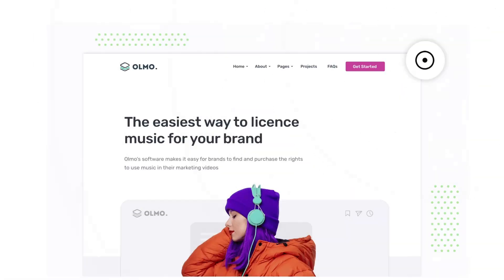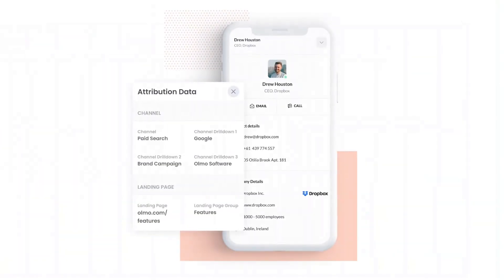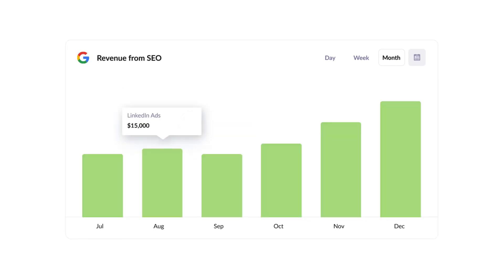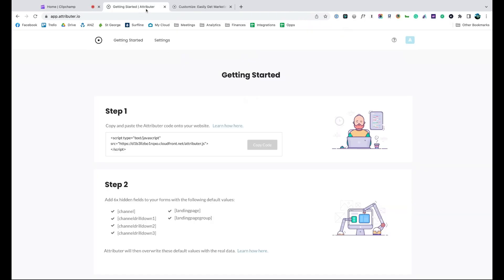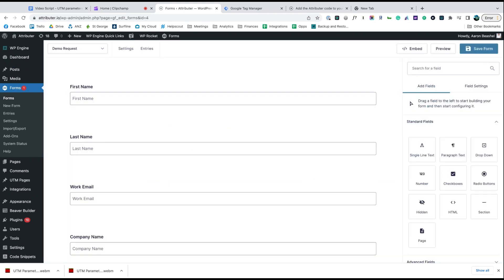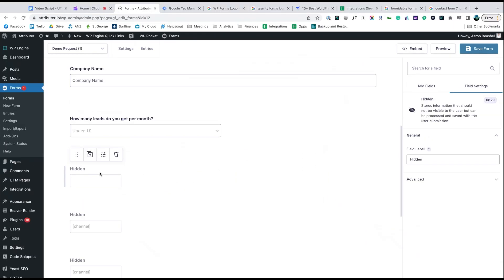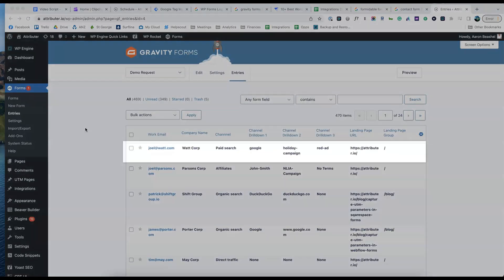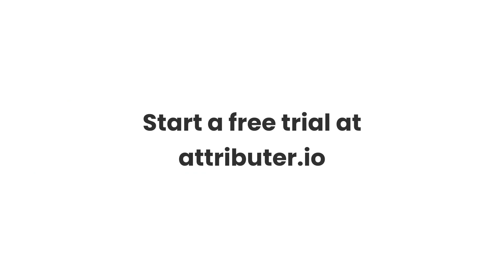Integrate Google Analytics data into Salesforce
Learn how to integrate Google Analytics-style data into Salesforce so you can see where your leads, customers & revenue are coming from.